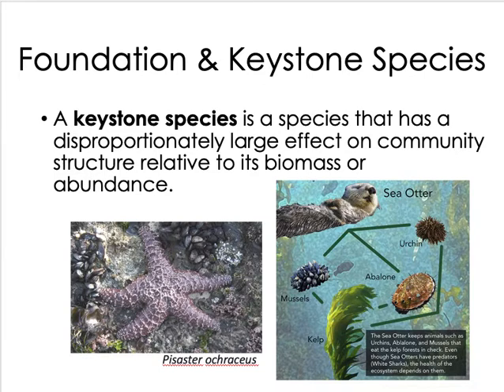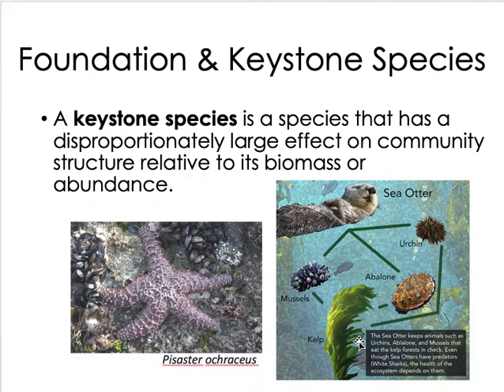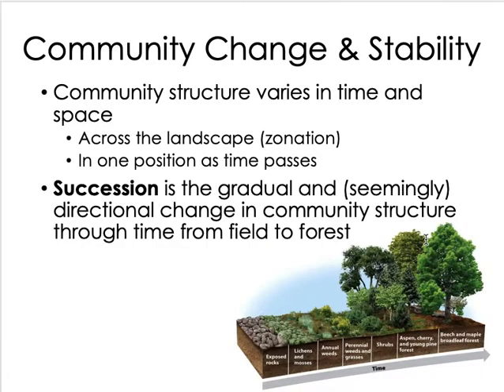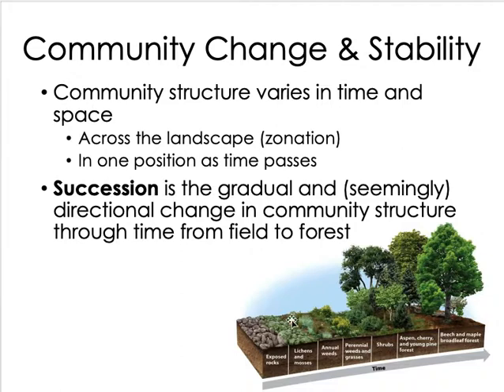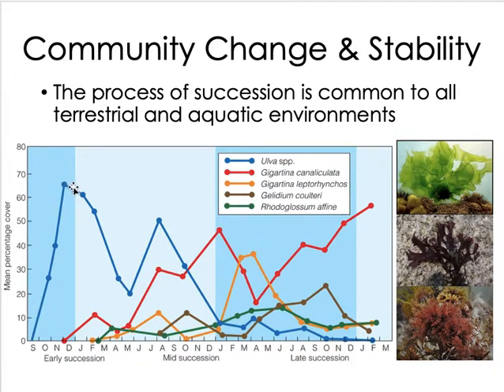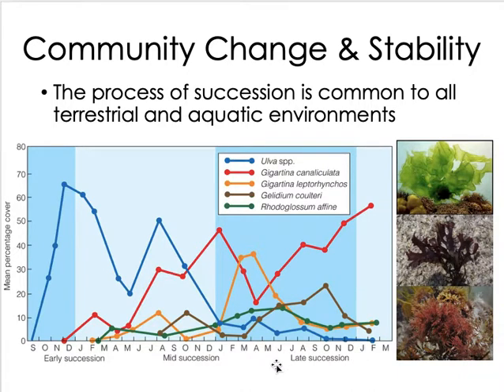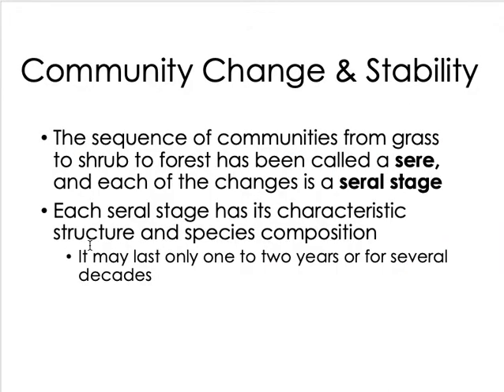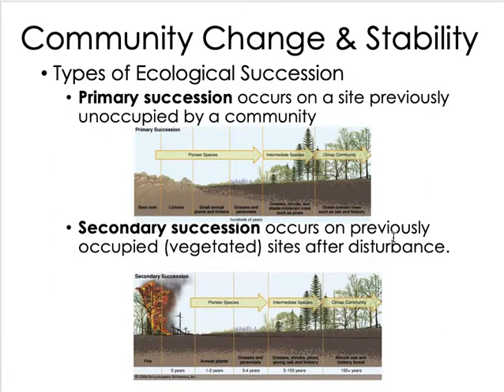Community Ecology Part 1-2